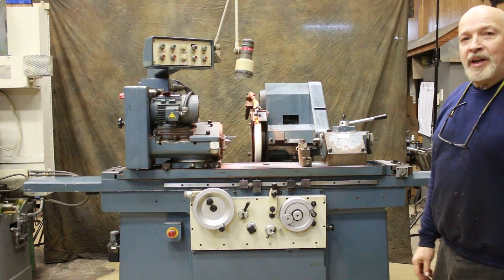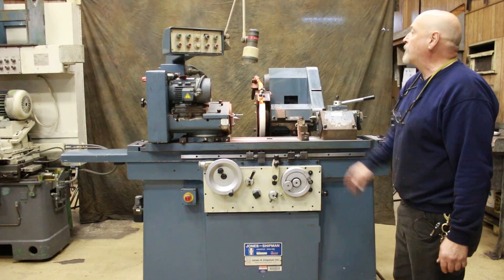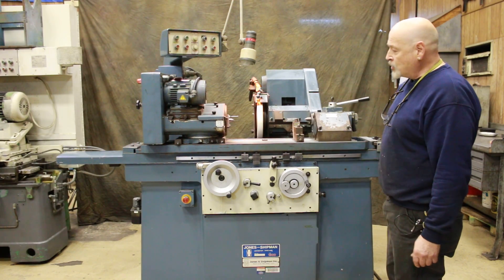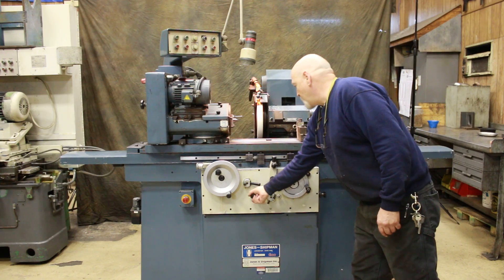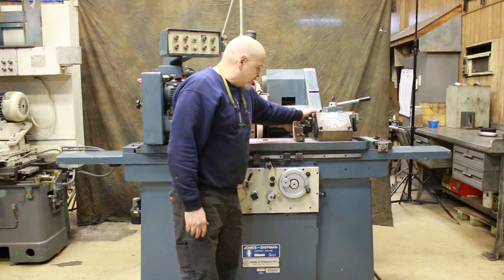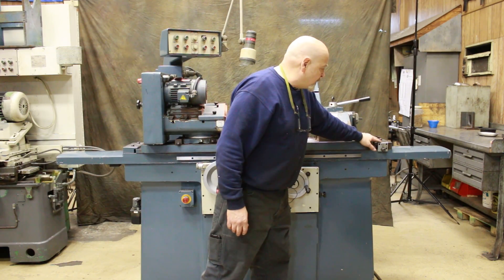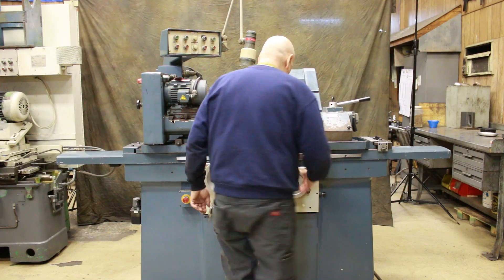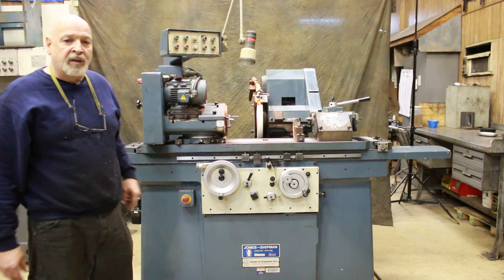10'' Swing 27'' Centers Jones & Shipman 1300 OD GRINDER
10" X 27" JONES & SHIPMAN "HIGH PRECISION"

MODEL: 1300     S/N: BO-16407     NEW: 1985

ADJUTMENT OF TABLE, INCLUDED ANGLE 17 DEGREES
LONGITUDINAL TABLE SPEED (HYDRAULIC) 3" TO 180" IPM
MANUAL TRAVERSE, HANDWHEEL PER REV. 0.50"
FINE HAND TRAVERSE KNOB GRAD. 0.0005"

  WHEELHEAD:
CROSS FEED HANDWHEEL GRAD. 0.0002"
ONE DEPRESSION OF FINE FEED LEVER KNOB 0.0001"
AUTO INFEED @ TABLE REVERSALS 0.0001" TO .0006"
FEED @ REVERSAL OF TABLE,
REDUCTION IN DIAMETER 0.0002" TO .0012"
CROSS TRAVERSE OF WHEELHEAD 7"
WHEELHEAD, UPPER SWIVEL 360 DEGREES
SWIVELLING BASE 90 DEG. CW
                                                     75 DEG. CCW
WHEEL SIZE 12" X 1" X 5"
WHEEL SPEEDS (2) 1,750 & 2,300 RPM

WORKHEAD SPINDLE SPEEDS INFINITELY VARIABLE
WORKHEAD SPINDLE TAPER

APPROX. DIMS 94" x 58" x 69"H

MACHINE FEATURES:
GRINDING WHEELS MAY BE MOUNTED ON R.H. OR L.H. ENDS OF
THE WHEEL SPINDLE

HYDRAULIC OPERATION FEATURING:
- AUTO INFEED
- PLUNGE INFEED OPTION

FINE FEED MECHANISM FOR INFEED
FINE FEED KNOB FOR TABLE TRAVERSE
DUAL LIVE/DEAD WORKHEAD SPINDLE
WORKHEAD SPINDLE SPEEDS ARE INFINITELY VARIABLE

TOOLING WITH MACHINE:
SWING AROUND I.D. ATTACHMENT WITH SPINDLE
COOLANT SYSTEM

** ARRIVING SOON TO OUR HARRISON, N.J. WAREHOUSE **